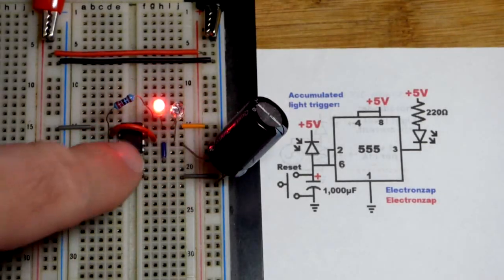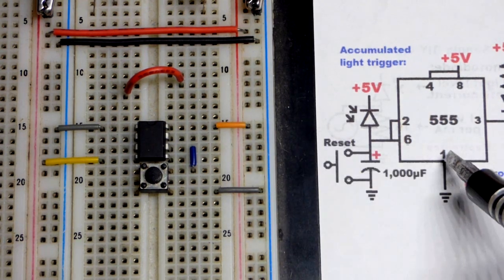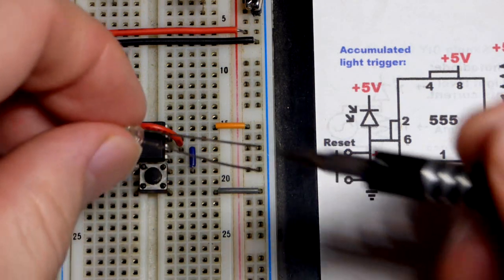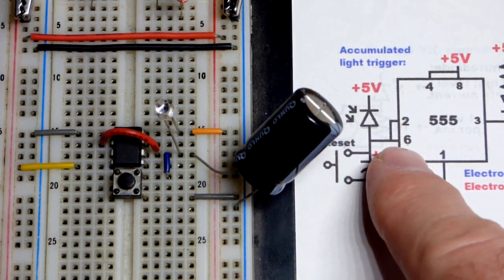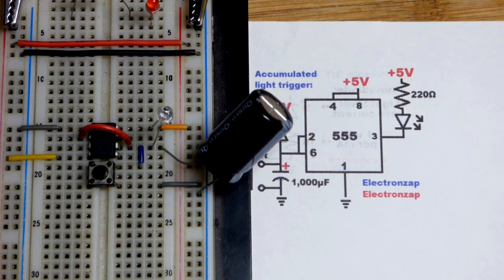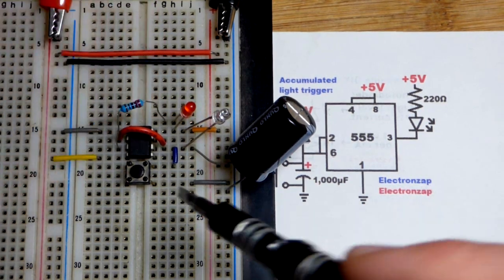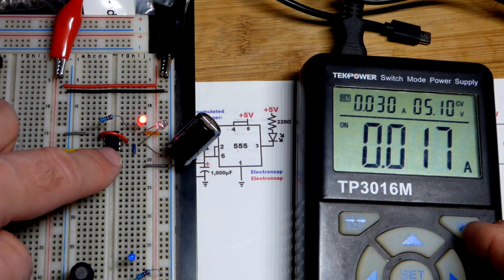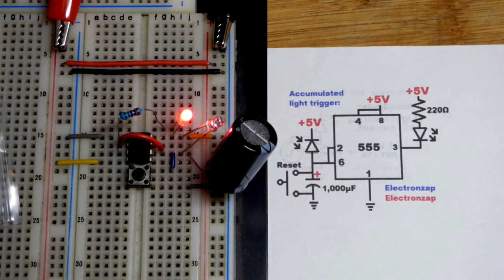Accumulated light turns on LED using photodiode and 555 timer circuit by Electronzap